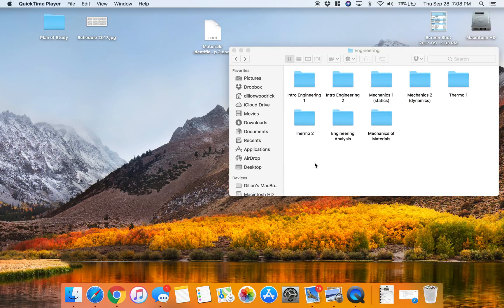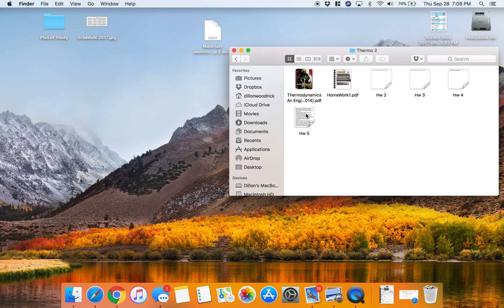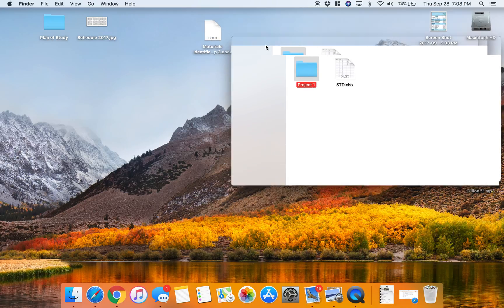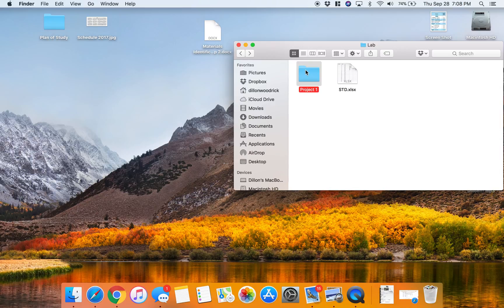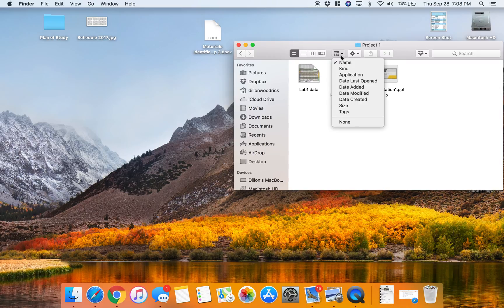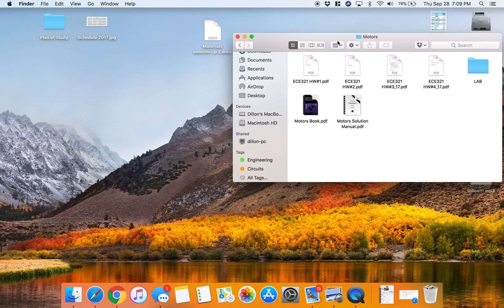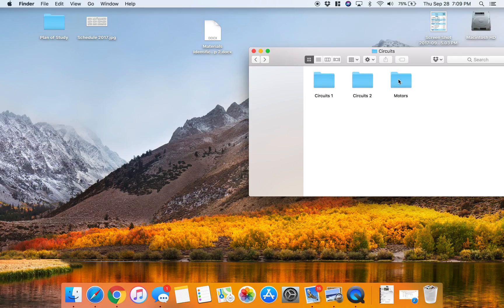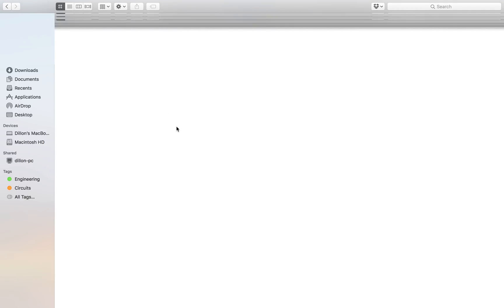macOS High Sierra UGLY Graphical Glitch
Noticed this graphical glitch that wont allow me to view the contents of some of my folders. There is seemingly no rhyme or reason why this glitch occurs.
This glitch does not occur when using another program like preview or TextEdit or MS Word through File, Open

Using 2015 MBP 15" with Intel Iris Pro and AMD Radeon R9 M370X